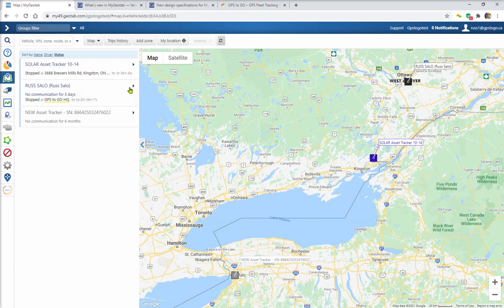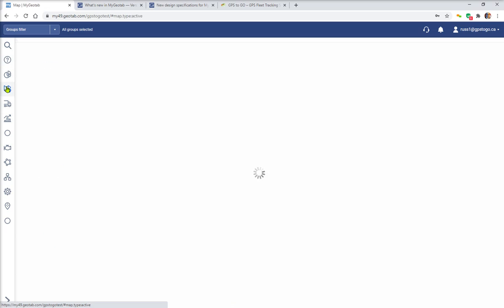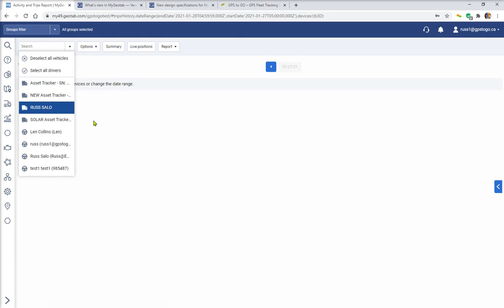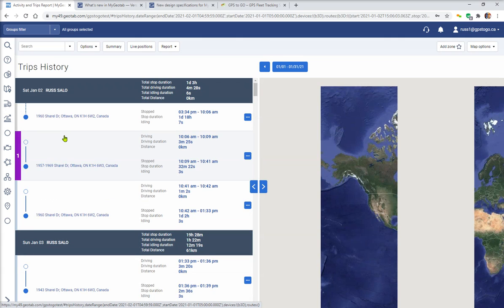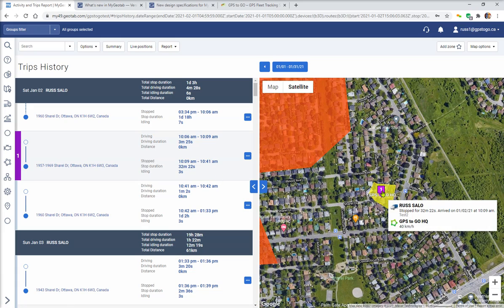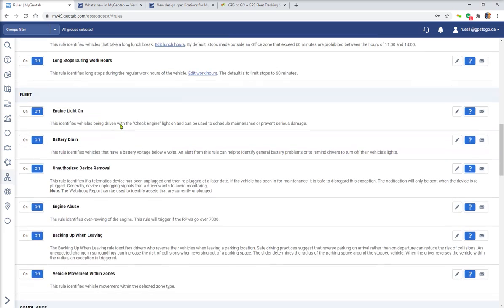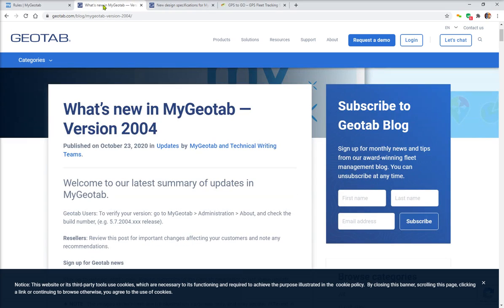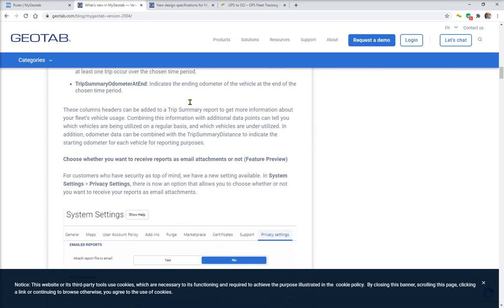GPS to GO Presents Geotabs "Feature Preview" See the NEW Goodies Today!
New MyGeotab design
New and improved MyGeotab redesign (Feature Preview)

We are proud to announce the launch of the new and improved design of MyGeotab, currently in Feature Preview! Using industry-best UX practices, our product design team has collaborated with our product and development teams to redesign and update the overall look of MyGeotab.

The new and improved design focuses on drawing the eye to the important areas of the page using simple and clean colors and fonts. The navigation icons have been redesigned to focus on the meaning behind each symbol, and use color to clearly indicate the currently selected item. Buttons and components have been updated to be more intuitive and to follow modern patterns.

We have designed these improvements to be minimally disruptive. The new design is ready to be used immediately with no re-training required.

You can see these improvements on the following pages:

Dashboard
Main vehicles page
Users
Zones
Speed profile
Trailers
Groups
System Settings
Rules and rules edit
DVIR pages
Customer visits
Map and Trips History
Routes
Help Guide
Custom reports
Risk management
Engine measurements and faults